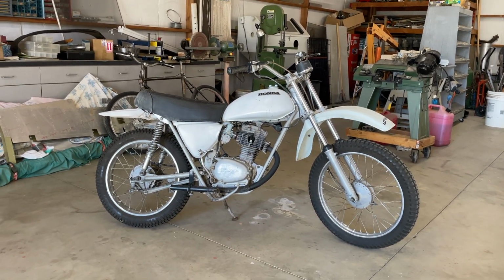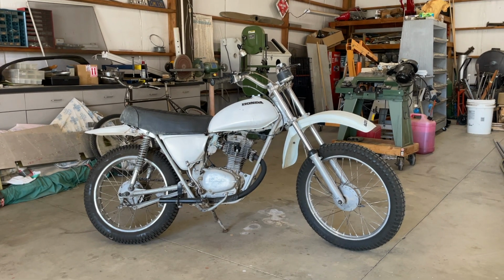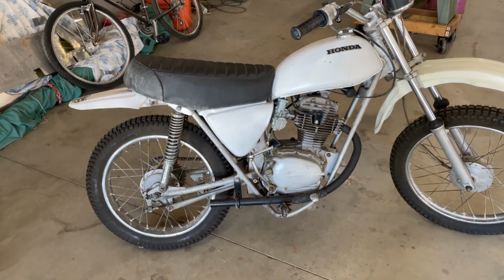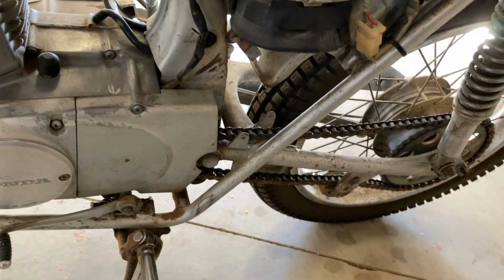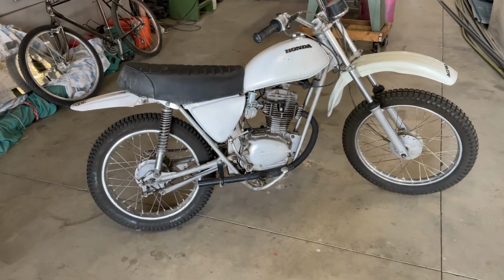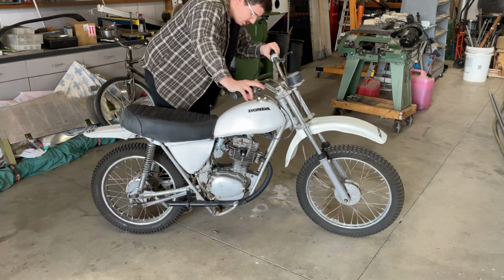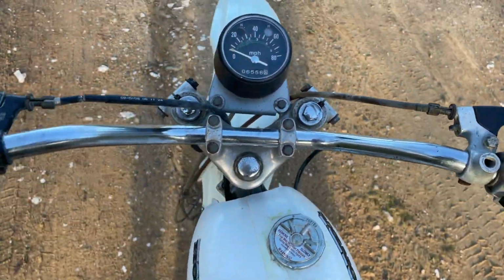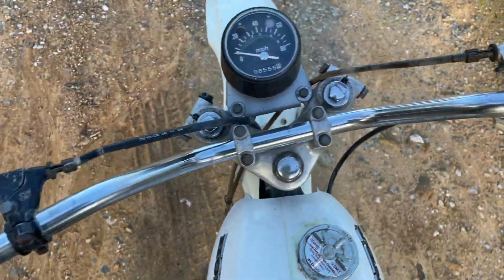VINTAGE HONDA MOTORCYCLE REFRESH PART 1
We are going to go through my 1970 Honda SL100 in an attempt to make it reliable.

Included in this episode...
- Motorcycle
- Dog
- Foreshadowing